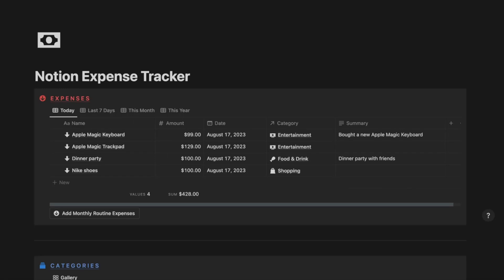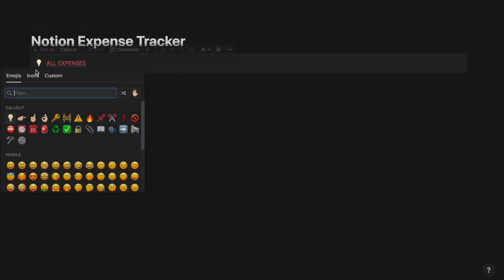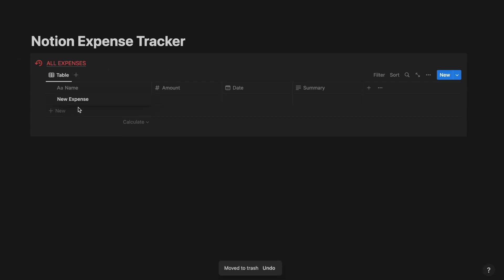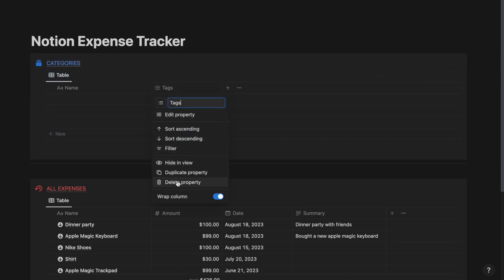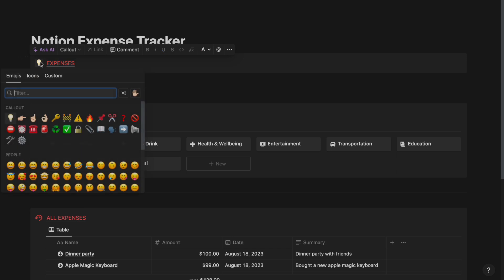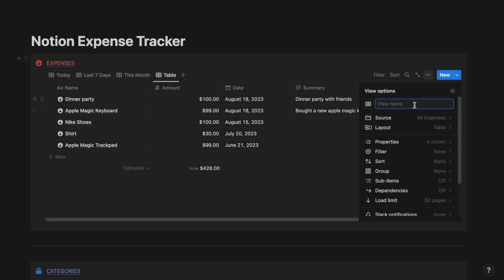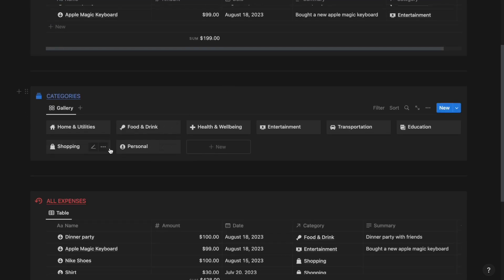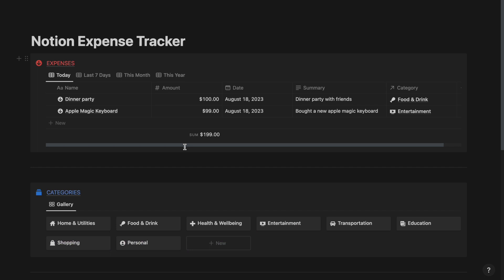How To Create A Notion Expense Tracker | Track Your Expenses Using Notion!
Hey everyone, in this video, I'm going to talk about How To Create A Notion Expense Tracker | Track Your Expenses Using Notion!!